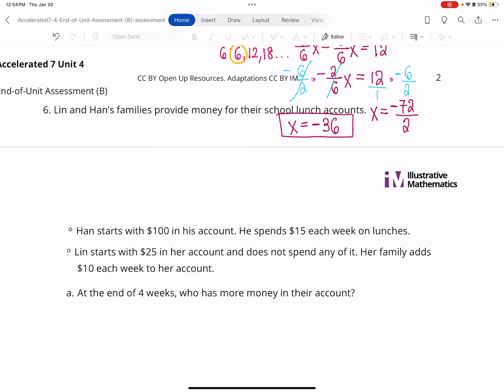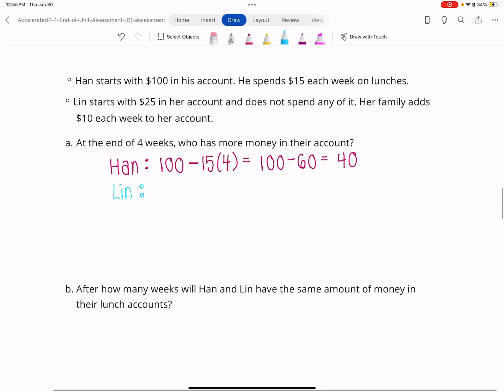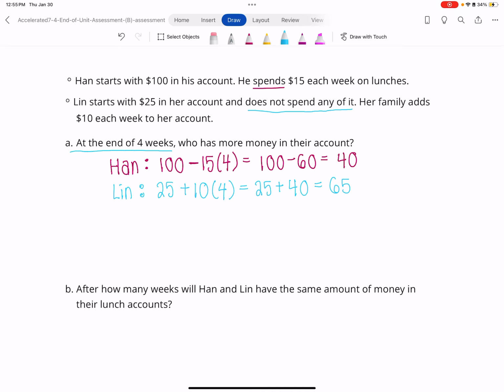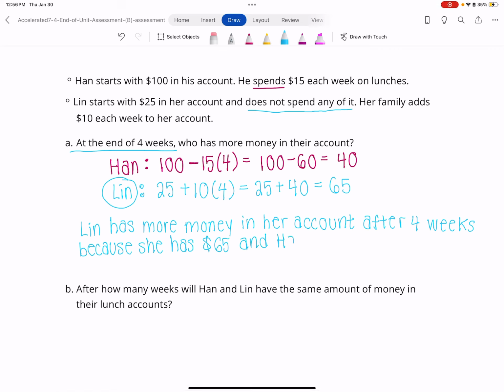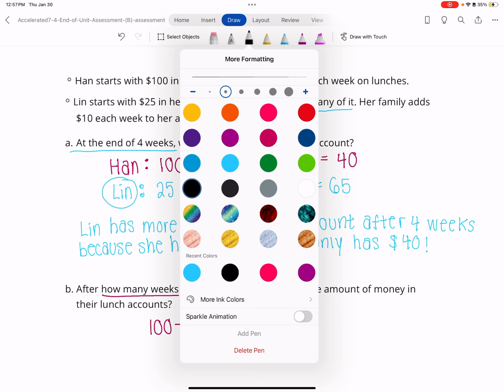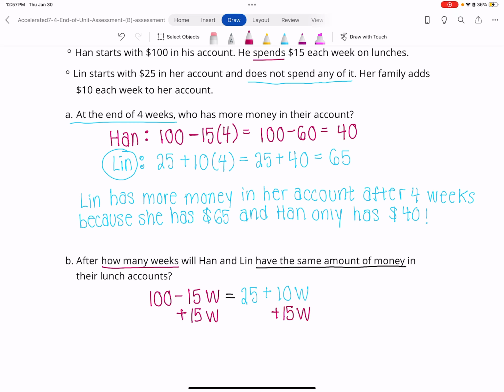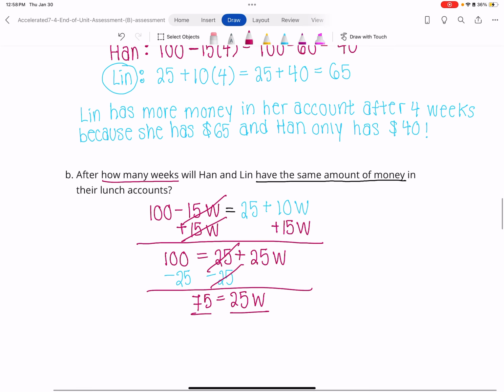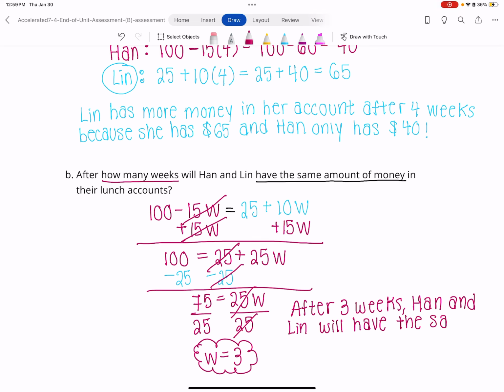Illustrative Math 7A Unit 4 Review Question 6